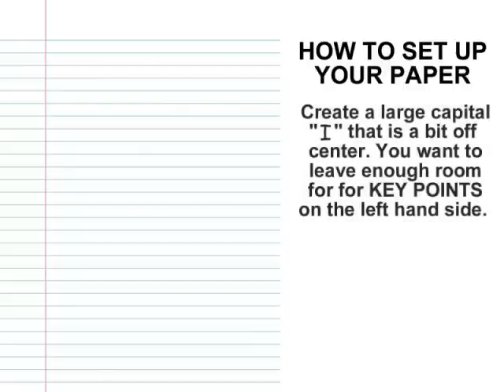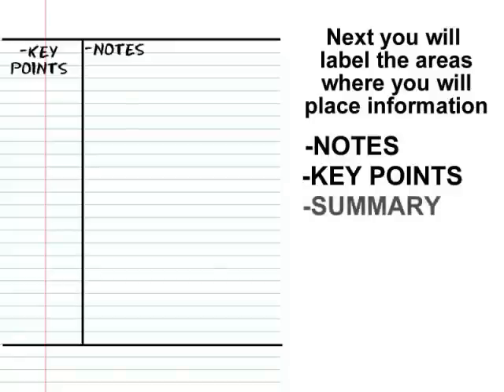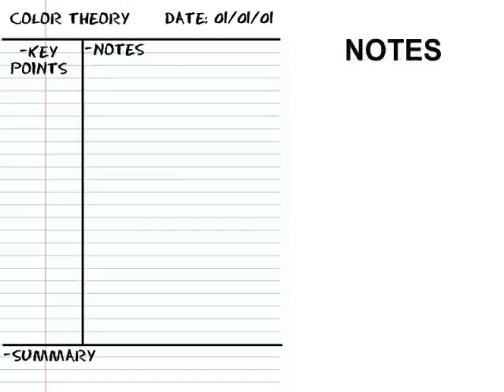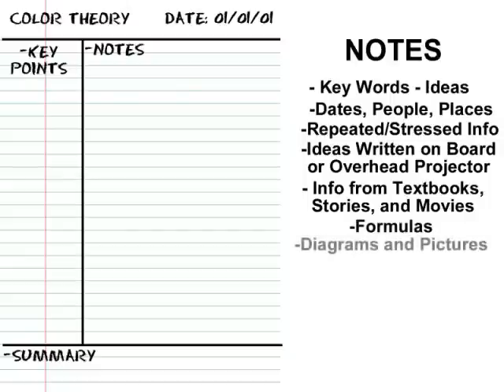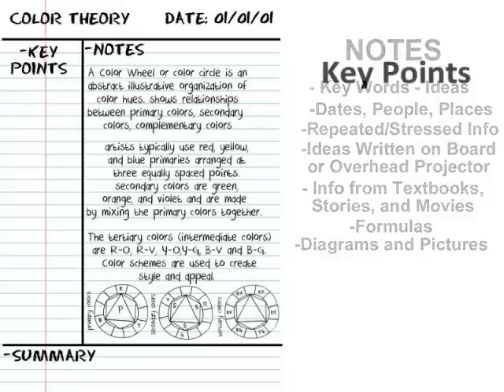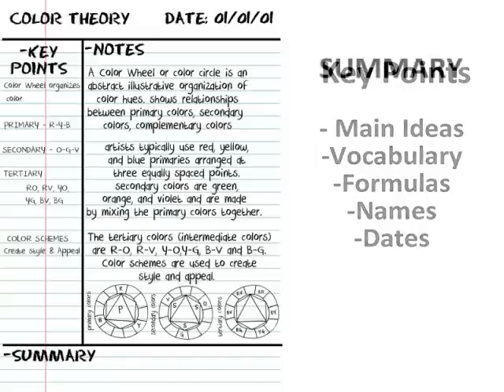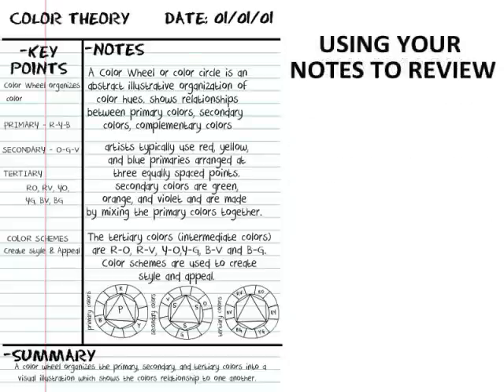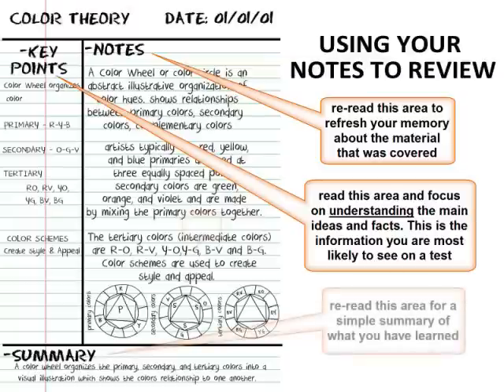Cornell Notes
This is a short lesson that demonstrates the layout of the Cornell note taking system. This video explains what each of the various areas of the notes are used for and how to use the notes to study. This example also contains a heading for the notes that makes it easy to find notes according to subject or date.